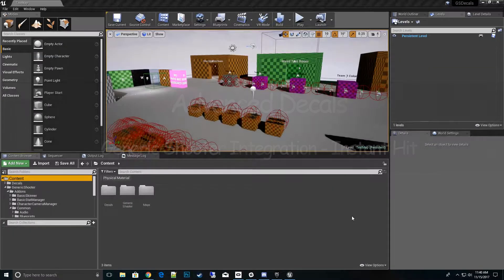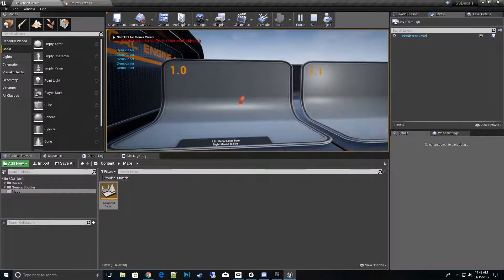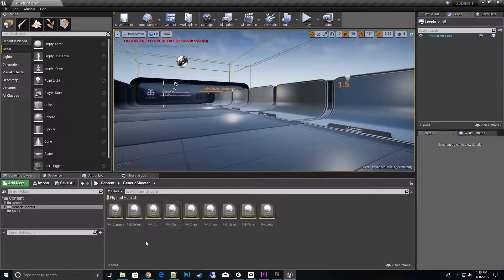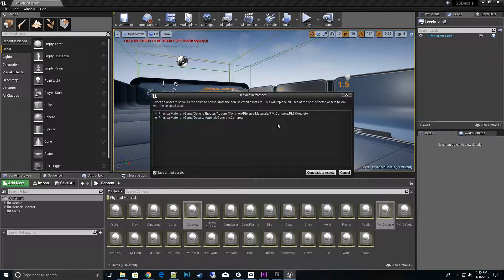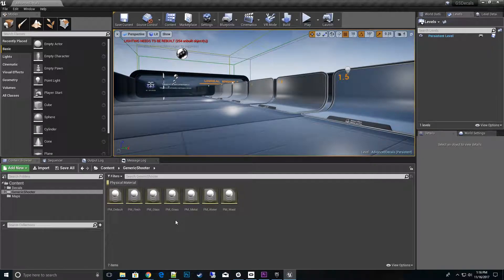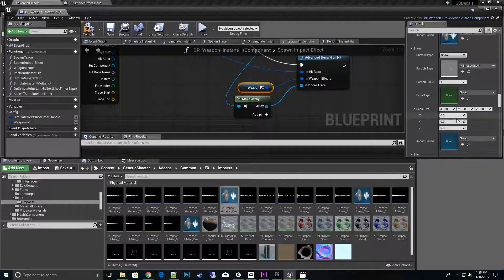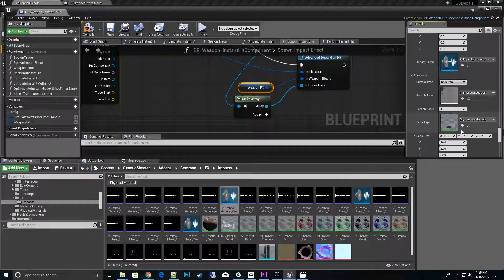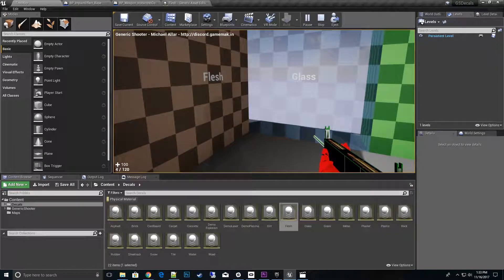Generic Shooter Integration - Instant Hit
Learn how to integrate with Generic Shooter Instant Hit weapons.